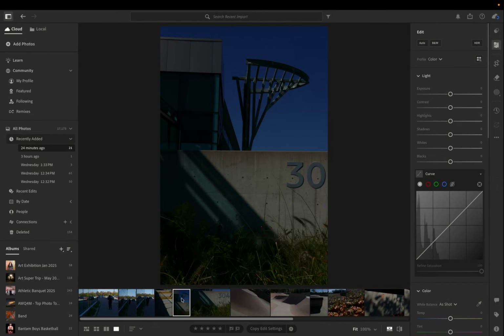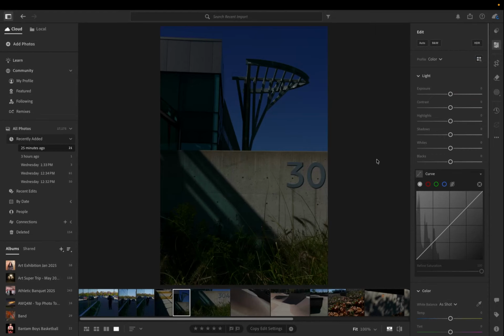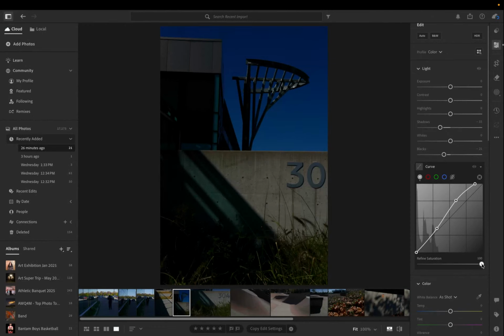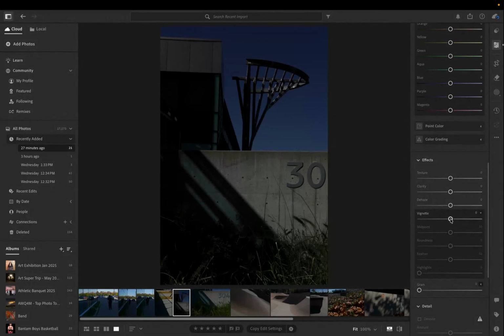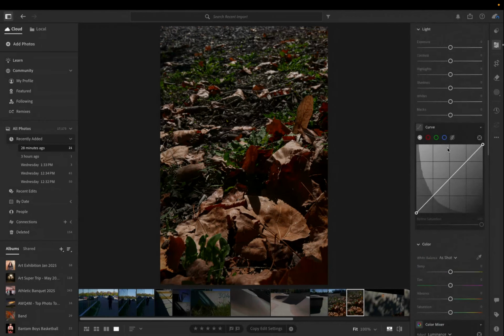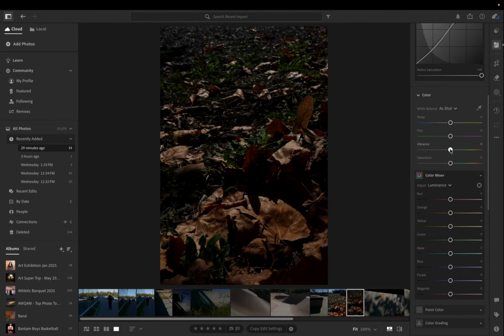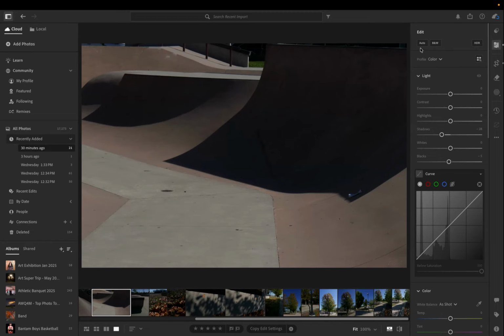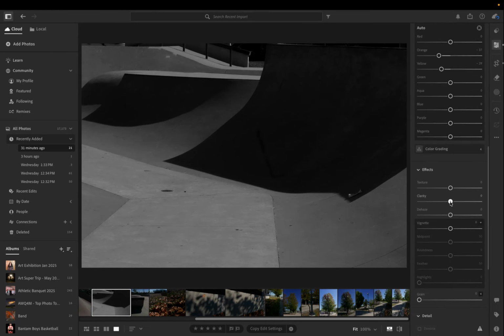Editing your shadowy, moody shots in Lightroom CC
This is a tutorial for how to edit your Mood and Chasing Shadows photos in Lightroom.